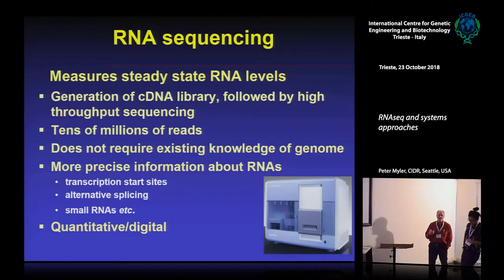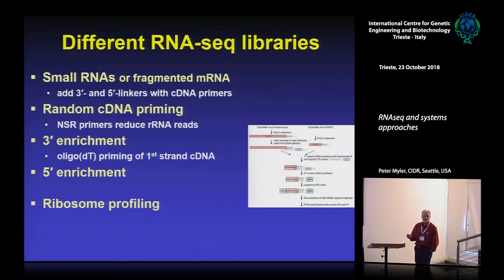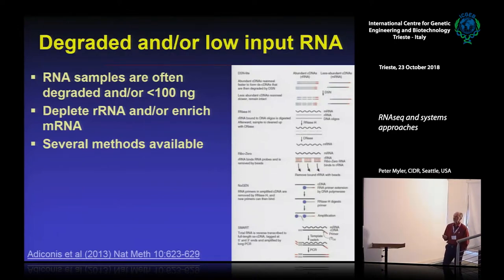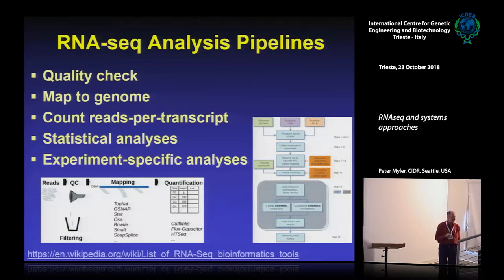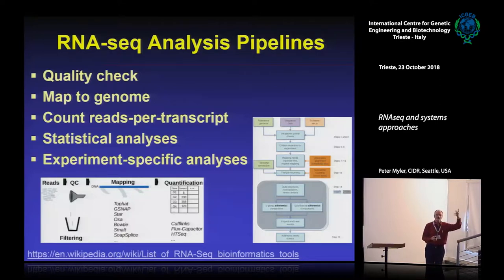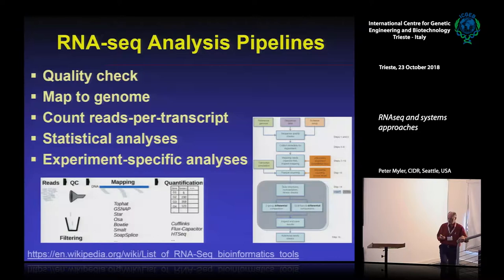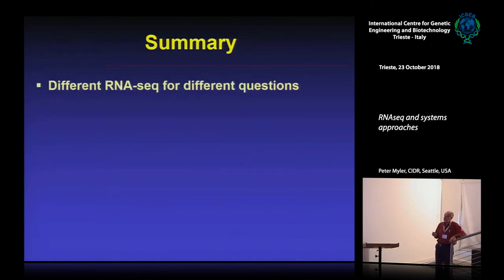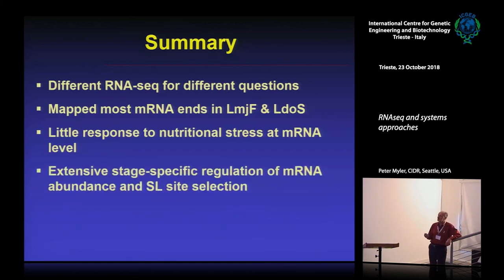P. Myler - RNAseq and system approaches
Peter Myler, CIDR Seattle, USA speaks on "RNAseq and system approaches". This movie is part of "Molecular biology of Leishmania" Course, 22-24 October 2018, ICGEB Trieste, Italy.